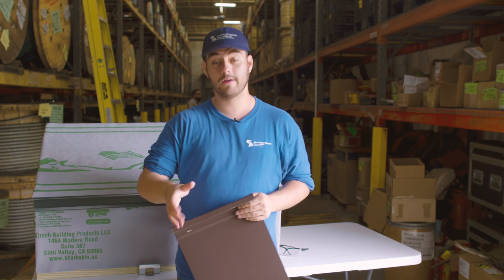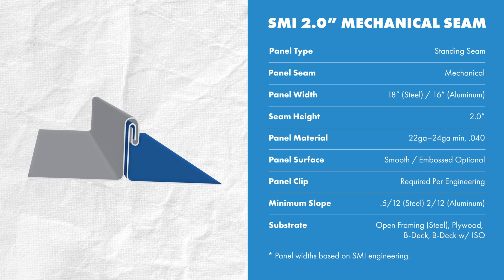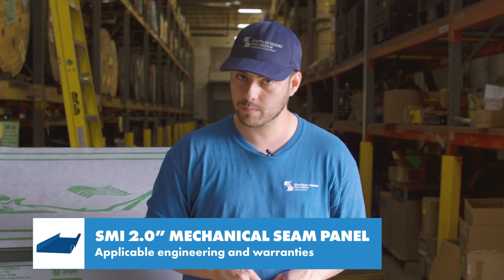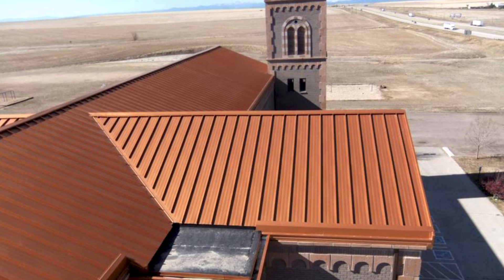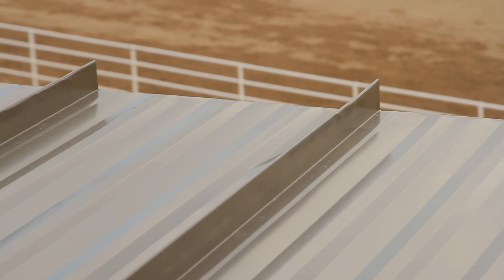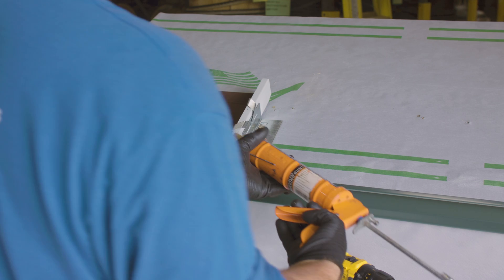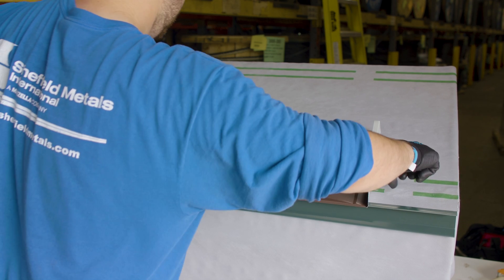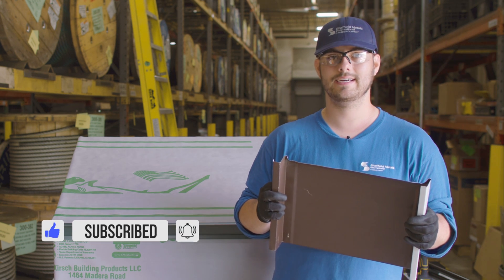SMI 2.0" Mechanical Seam Metal Panel: Uses, Installation, Engineering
Is the SMI 2.0” Mechanical Seam standing seam metal roofing panel right for your contracting business or project?

Choosing the right metal roofing profile for your project is one of the most important steps you can take towards the best installation possible for your project. The wrong profile could not only look bad, but costs could be increased, local code requirements may not be met, or the roof could fail. In this video, Thad Barnette discusses the SMI 2.0” Mechanical Seam standing seam metal roofing panel. Watch to learn about panel specifications, available engineering, when and when not to use this profile, plus installation tips. Make sure to always follow local codes, manufacturer’s requirements, and applicable engineering specs in your projects.

Topics covered:
►Intro 00:00
►Basic panel specs and cutsheet information 0:50
►Available engineering and warranties 2:00
►When and when not to choose this panel 3:53
►Installation overview 4:29
►How popular is it in the industry? 6:54

How to hem the eave end of a metal roofing panel

How to hem the box end of a metal roofing panel